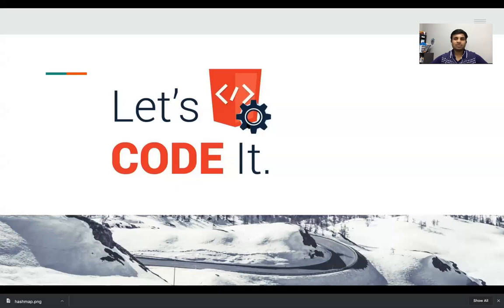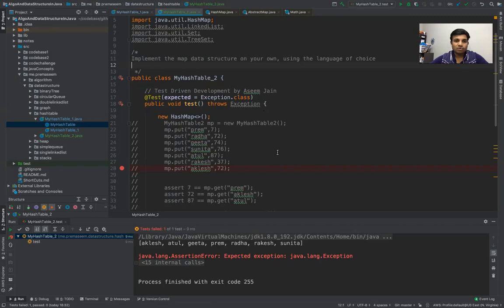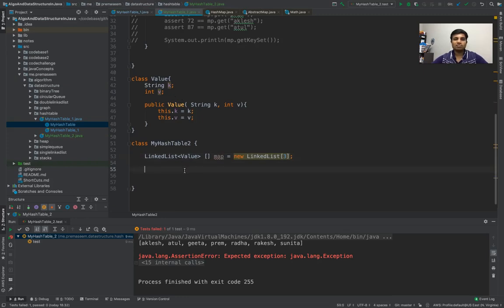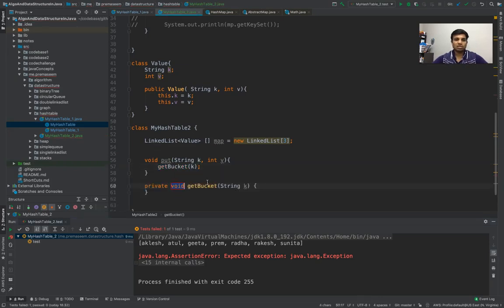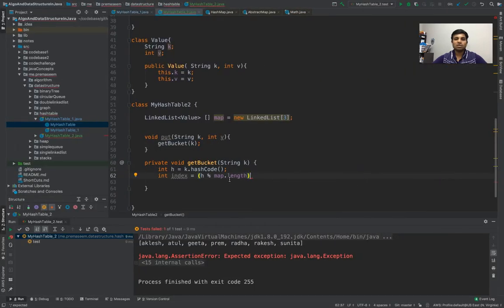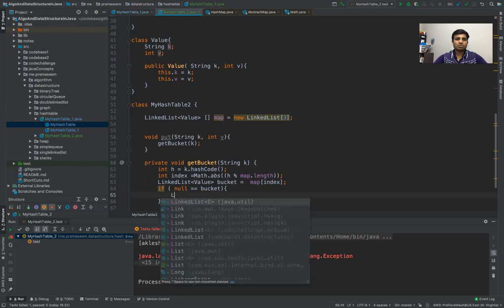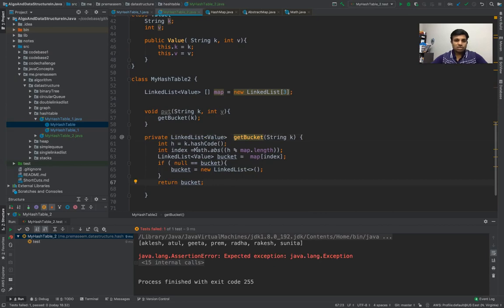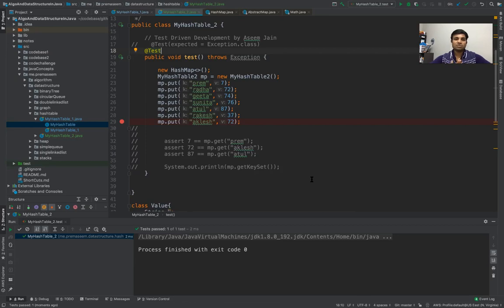HashMap implementation in Java - part 1